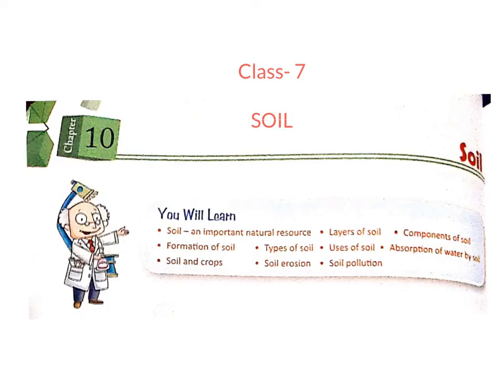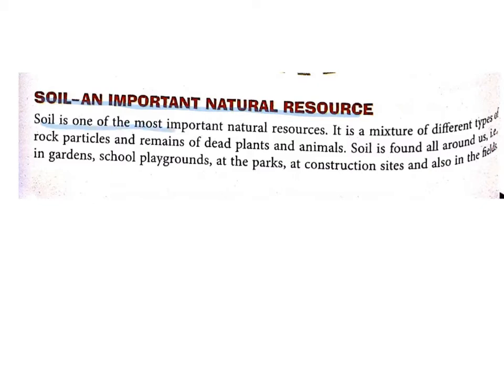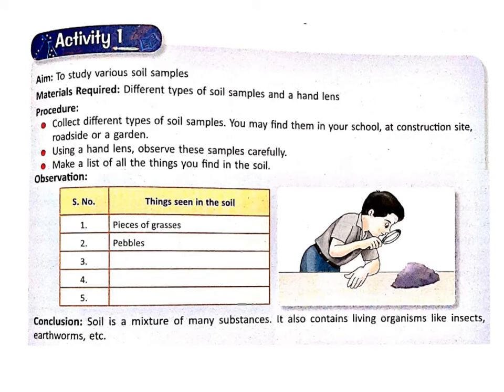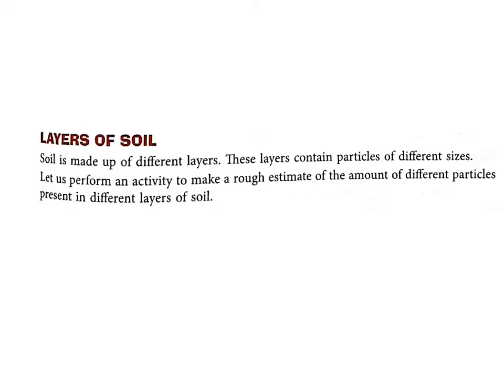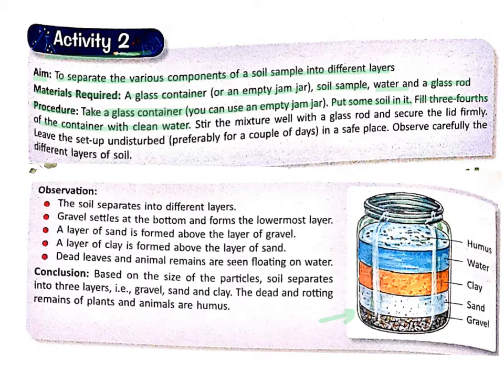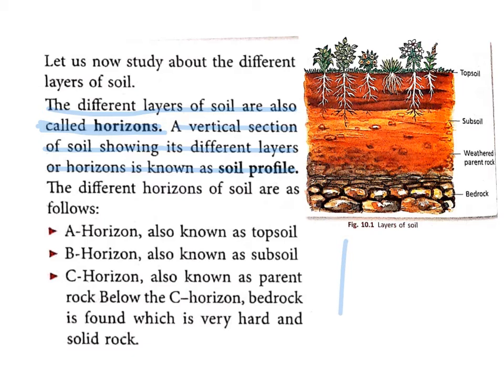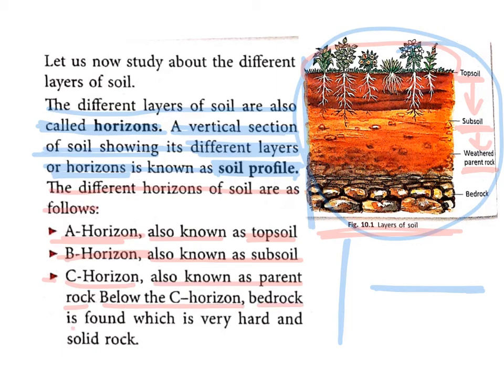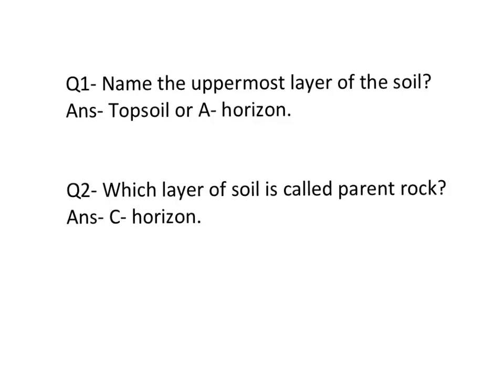Class7 SOIL (part-1)